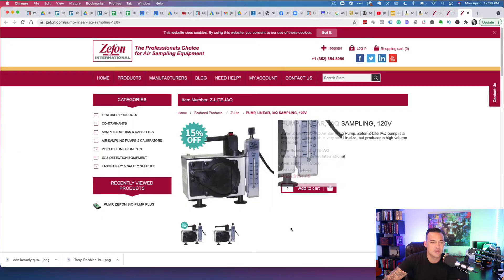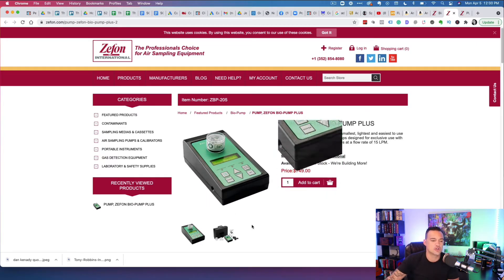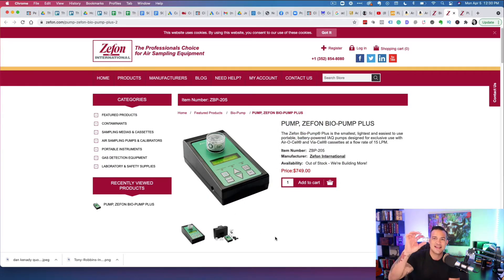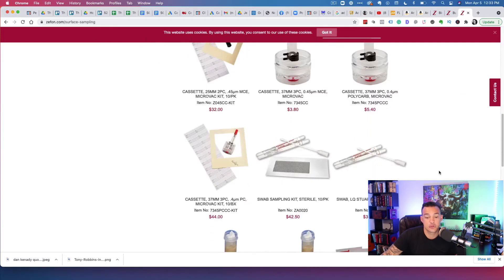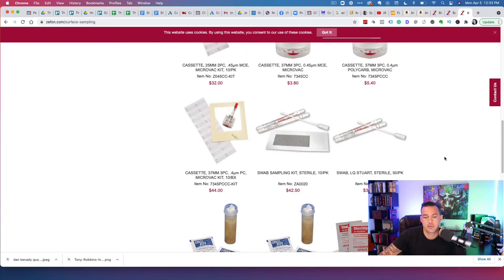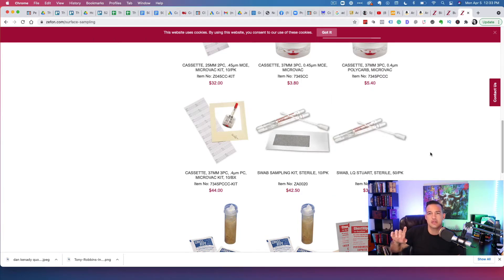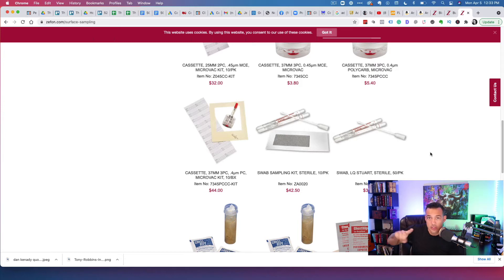Mold Testing & Assessment Tools | Indoor air quality & Mold Inspection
Mold Assessors use a variety of tools when they perform mold inspections.  Each type of mold testing equipment and has its own unique functions, set of rules on how they are performed, and what situation they are typically best suited for. indoor air quality is always one of the main concerns. It is important to do air quality testing when doing a home inspection for proper mold detection.